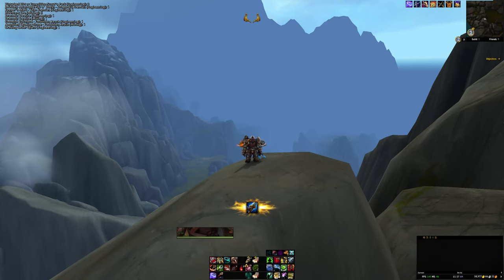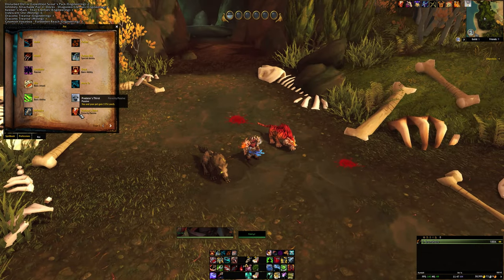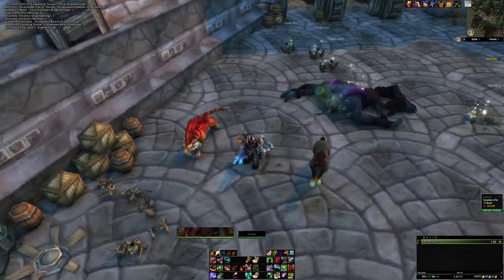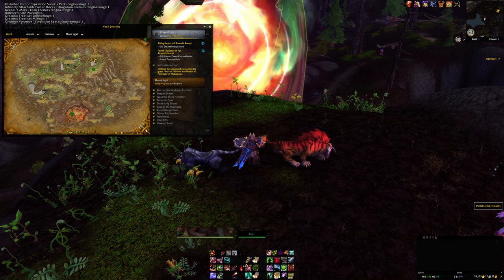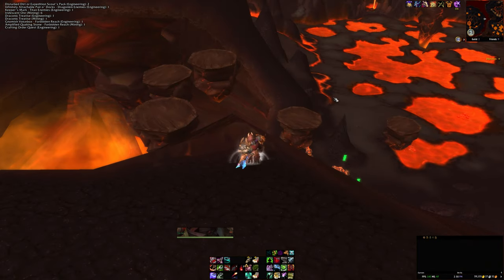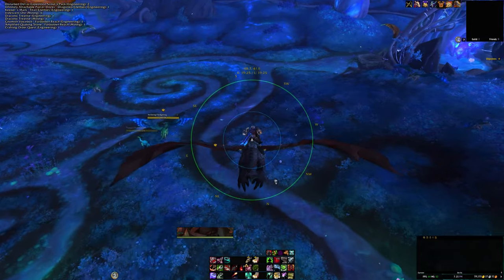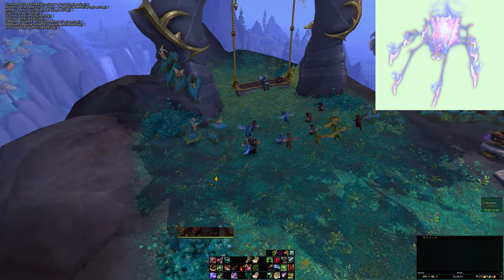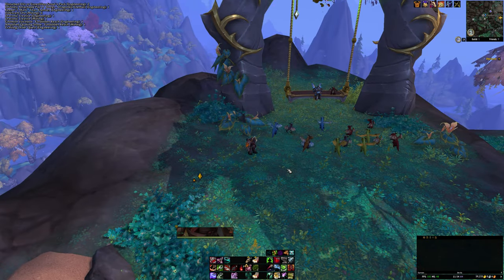10 Unique Hunter Pets for ALL Specs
What up ya'll! In this video I go over 10 hunter pets that can be used with BM,  Mars, or Survival. Hope you all enjoy!

Timestamps:

0:00 Intro
0:36 Fenryr
3:29 Fel Steed
6:44 White Tiger
8:20 Grand Lion
9:46 Skarr
13:18 Shadow Croaker
16:23 Mistakes were made!
17:42 Reban
19:55 Merektha
21:12 Death Skitterer
23:41 Kor'Kron Wolves
27:44 Outro